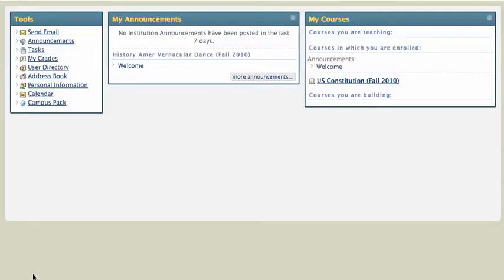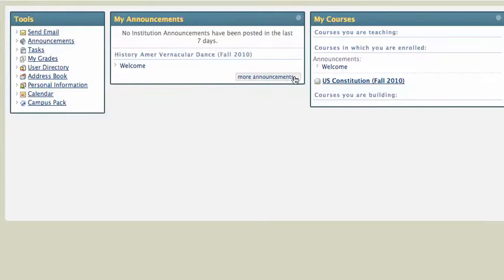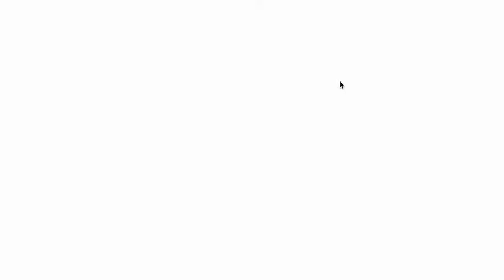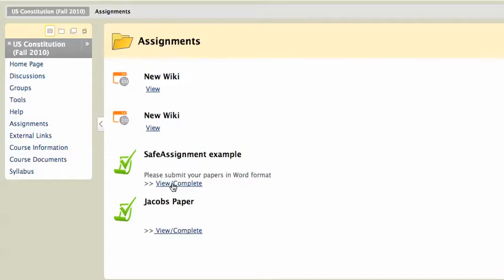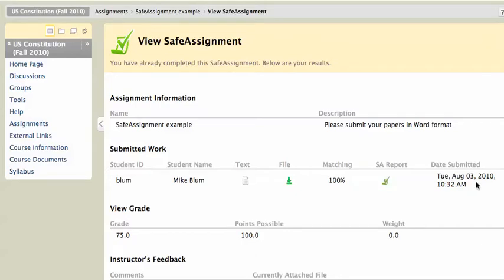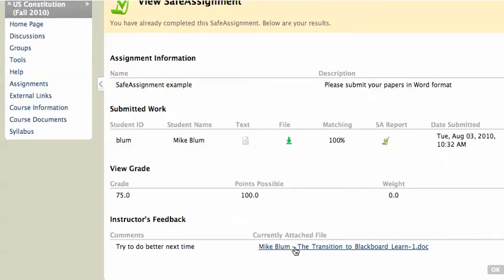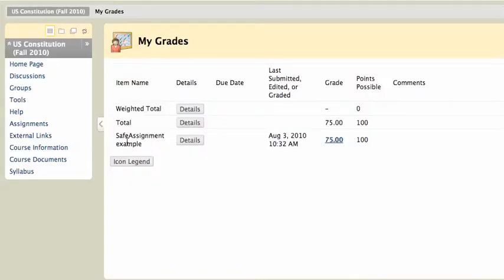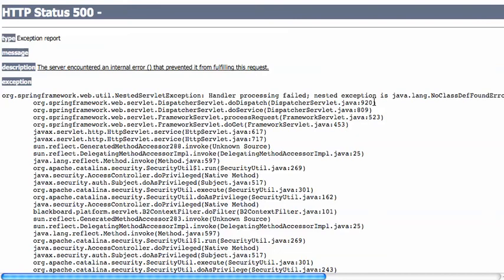Blackboard 9: Viewing SafeAssign Grades